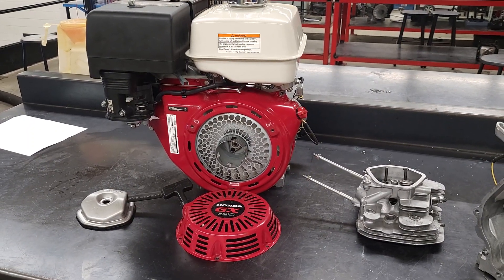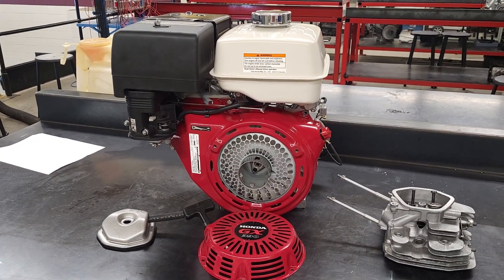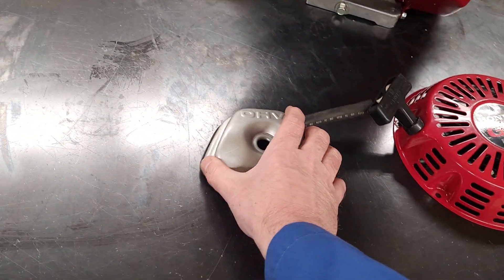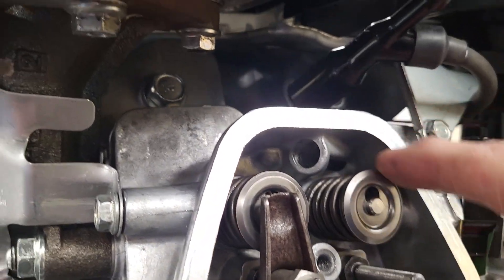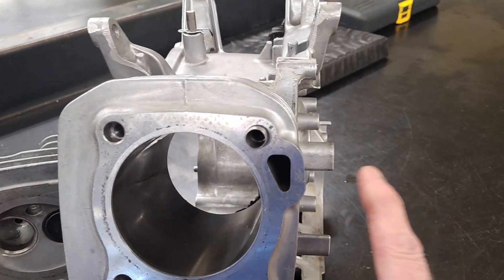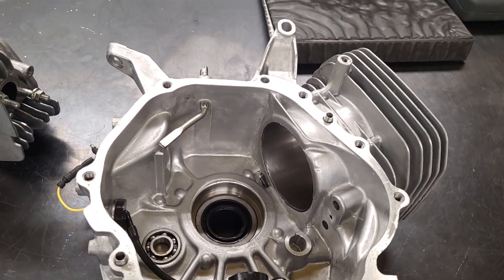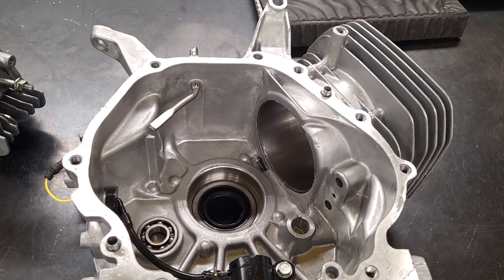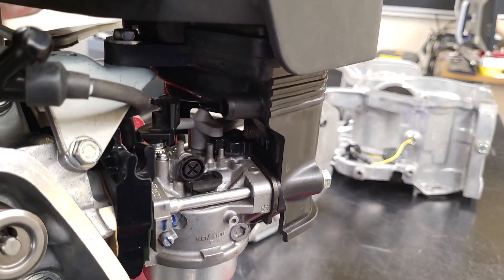Honda Oil Leak/Crankcase Pressure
The Honda engine has a crankcase ventilation system that if it becomes blocked could cause an oil leak.